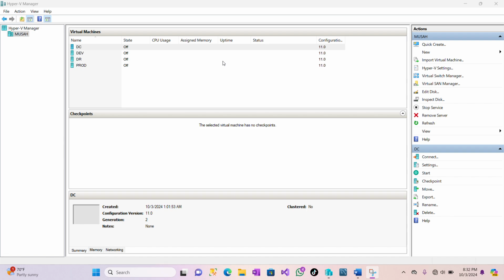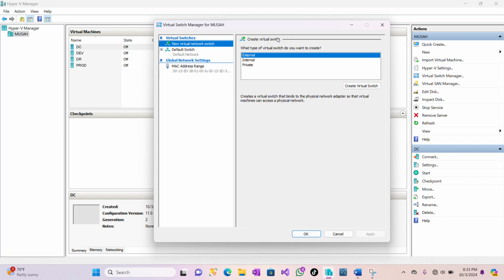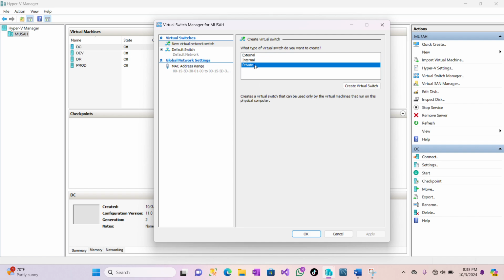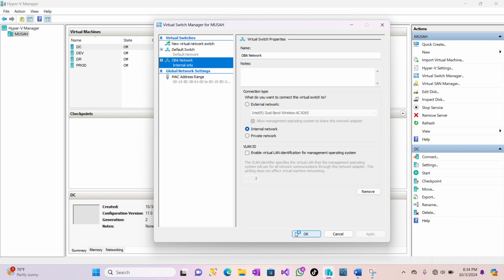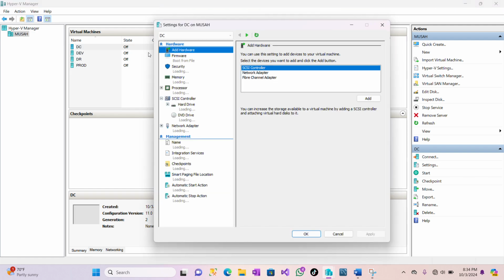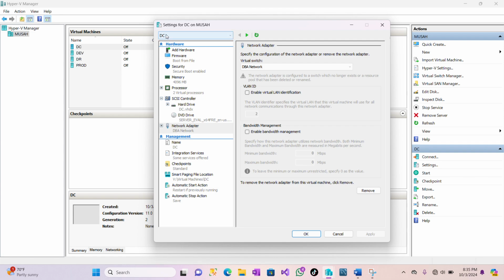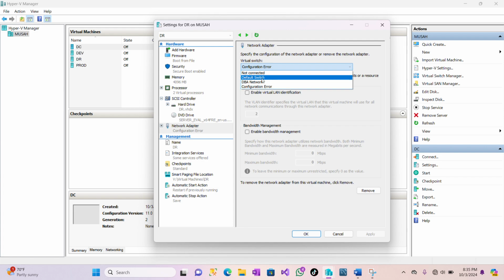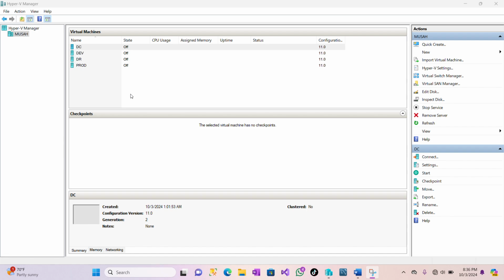How to Create a Virtual Machine on Hyper-V | Beginner's Step-by-Step Guide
In this video, we’ll show you exactly how to create a virtual machine on Hyper-V, step by step. Hyper-V is a built-in feature of Windows that allows you to run multiple operating systems on one machine, perfect for testing, development, and running isolated environments. Whether you’re setting up a home lab or need to test different OS configurations, this guide is perfect for beginners and professionals alike.

What we’ll cover:

How to enable Hyper-V on your Windows PC
Step-by-step creation of a virtual machine
Customizing VM resources and settings
Installing and running an operating system on your VM
By the end of this tutorial, you’ll have a fully functioning virtual machine on Hyper-V!